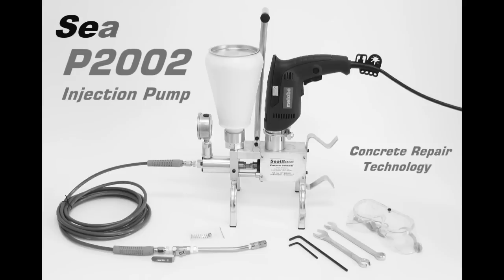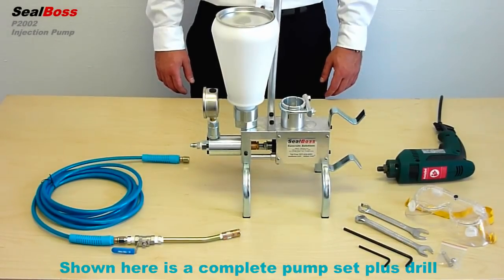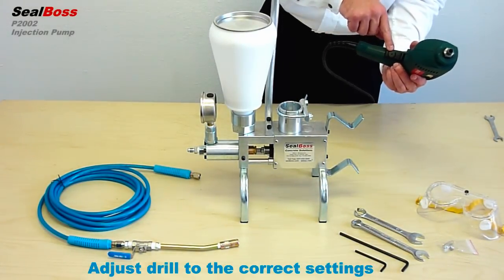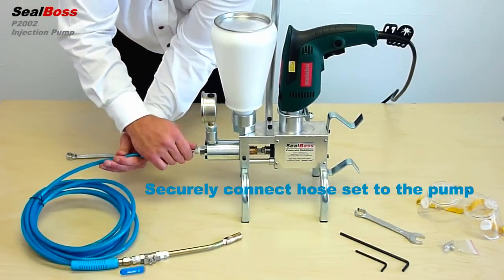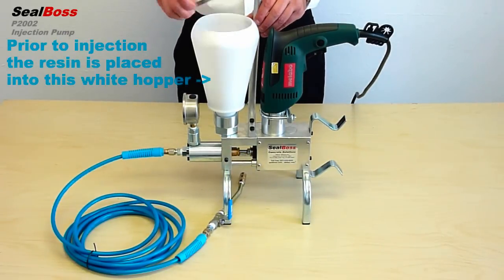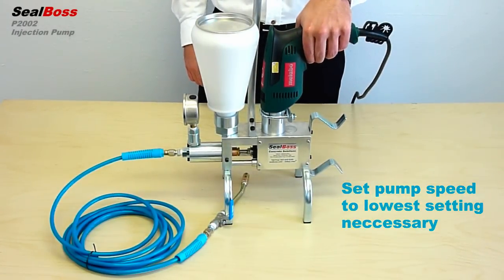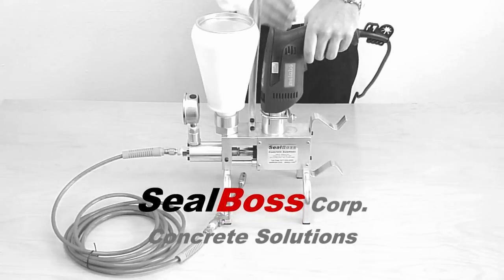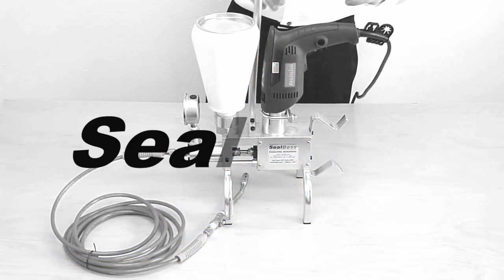SEALBOSS-P2002-PUMP, Epoxy Injection Pump, Polyurethane Injection Pump, Crack Injection Pump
Sealboss concrete crack injection pump, epoxy injection pump, single component polyurethane injection pump, drill operated injection pump

P2002 Injection Pump - A Proven SealBoss ® Bestseller

Professional Electric Injection Pump - Durable, Drill Operated, Light Weight

Compact Design. Small, strong and modular in it's concept this pump is easy to carry around and very competitively priced. Pump is supplied with a 16 ft. hose and shut-off valve. Drill sold separately.

- Compact & Sturdy Design
- Easy to use, clean & maintain
- Hose Set included
- Heavy duty for daily use
- Lightweight
- 5000 PSI
- Single component
- Pressure gauge
- Hopper included
- Recommended for beginners and injection pros

The SealBoss ® P2002 Pump features a very compact design with integrated stand.

This extremely lightweight and powerful injection pump can be used for most of the SealBoss ® polyurethane and epoxy injection line products with viscosities between 10 and 1000 cps. Call your SealBoss ® technician for details. Suitable for mid-size jobs and daily use this is the perfect machine for waterproofing contractors performing commercial work and residential injection. With this pump it is a snap to get in and out of basements and confined areas as found on many job sites.

This pump is of professional grade quality for every day use. The output and pressure are exceptional for a machine of this size. The modular design keeps maintenance cost low and allows for easy cleaning.